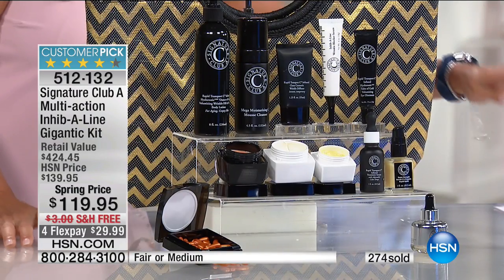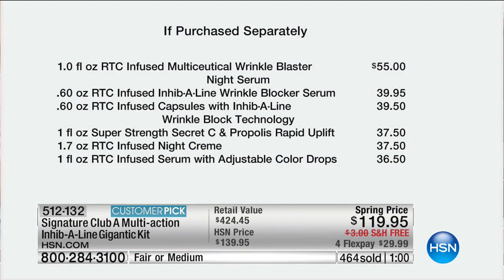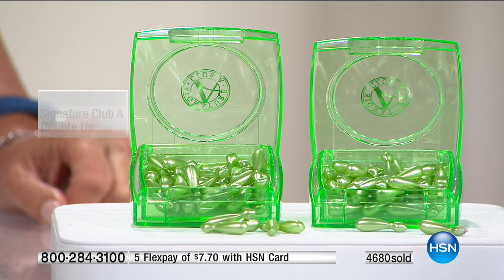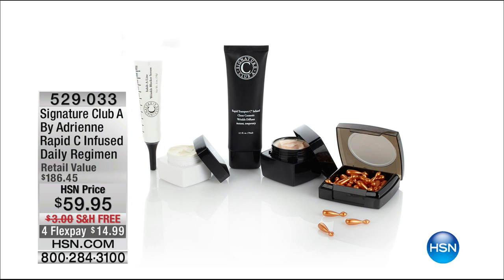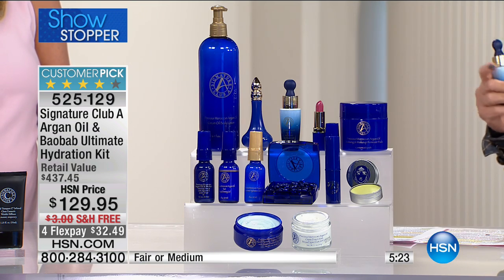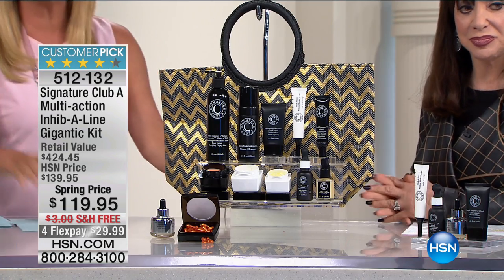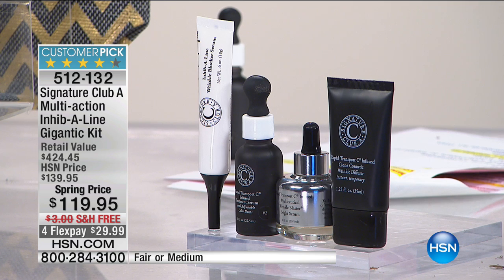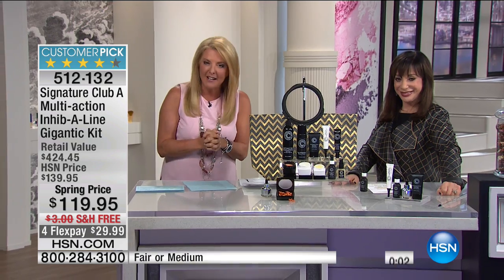HSN | Signature Club A By Adrienne Beauty 03.11.2017 - 07 PM